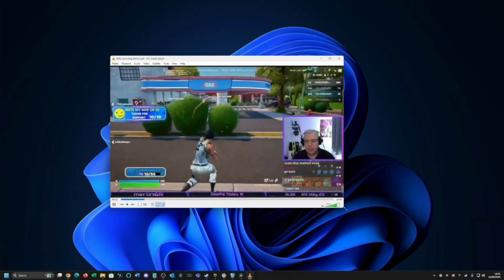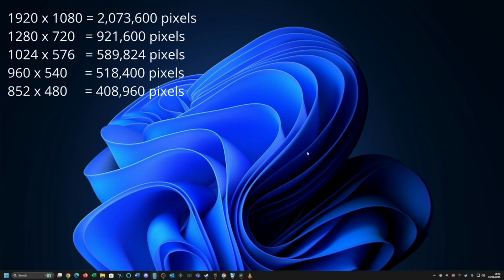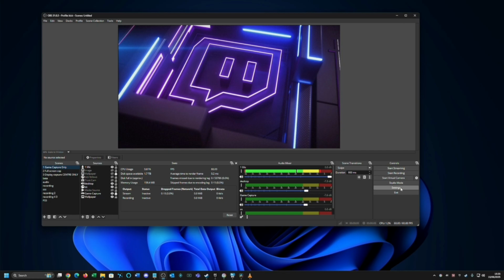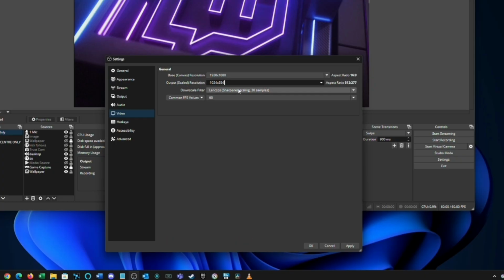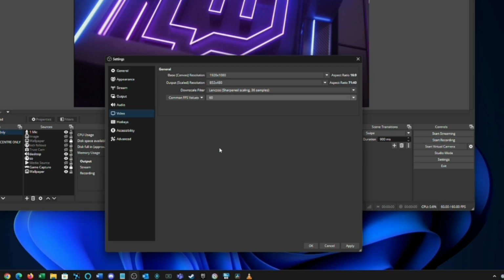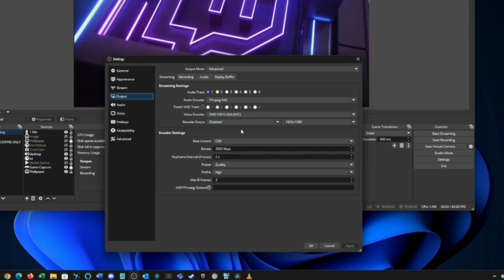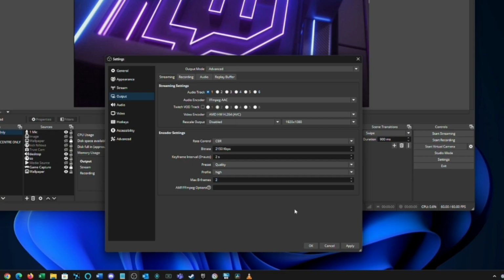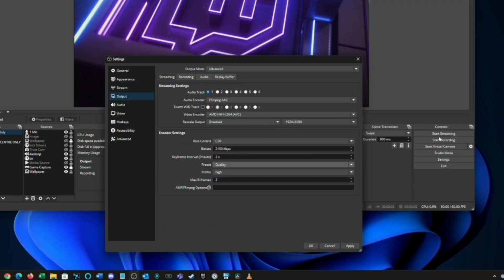Twitch streaming with bad internet speeds & dropping frames? Nvidia & AMD encoder settings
If you have a slow internet upload speed can you still stream?

Feel free to come and ask me questions - Live every weekday!